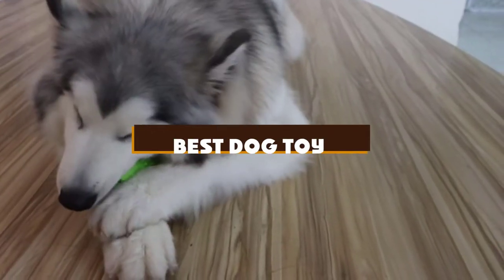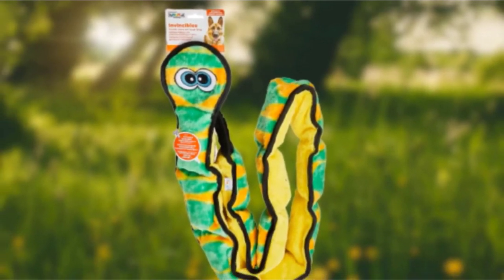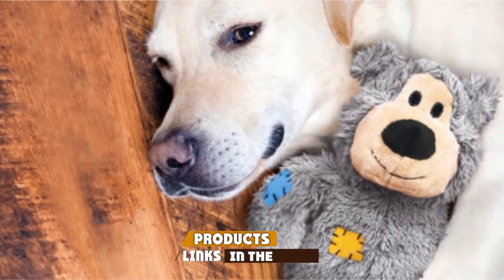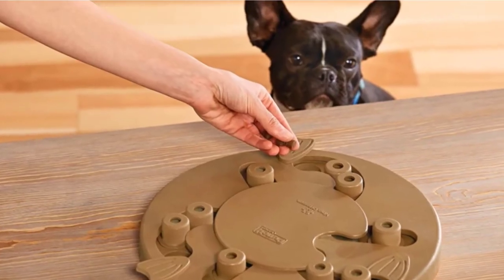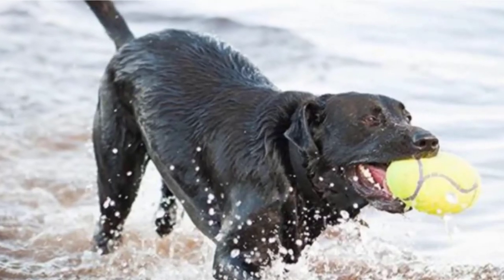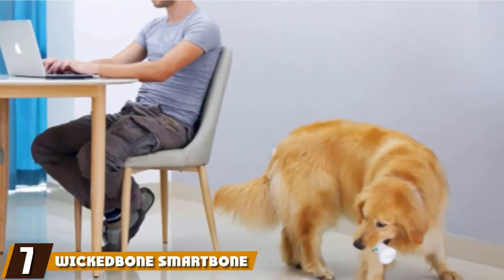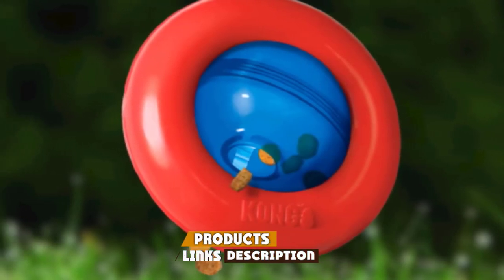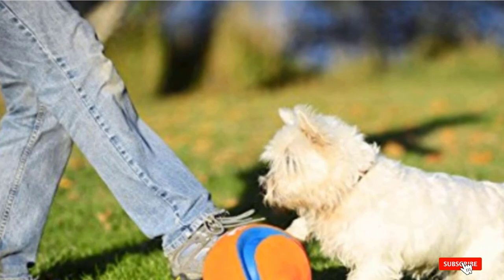Dog Toy : Incredible Dog Toys In 2024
Get From Here:

1 . Kong Classic Dog Toy
2 . SmartPetLove Snuggle Puppy Behavioral Aid Toy
3 . Chuckit! Ultra Ball
4 . Nina Ottosson by Outward Hound Dog Smart
5 . Ruff Dawg Dawg-Nut Indestructible Retrieving Toy
6 . Benebone Bacon Flavor Wishbone Tough Dog Chew Toy
7 . Ethical Pet Spot Mini Skinneeez Forest Series Fox Stuffing-Free Dog Toy
8 . Vitscan Dog Treat Dispensing Toy
9 . VolacoPets Interactive Dog Toys
10 . Totoo Dog Treat Dispenser Toy